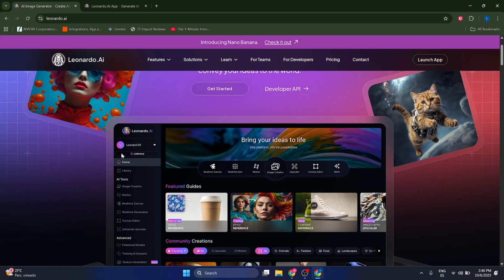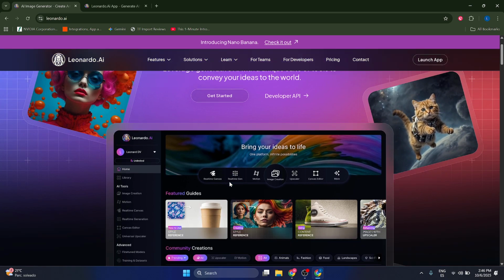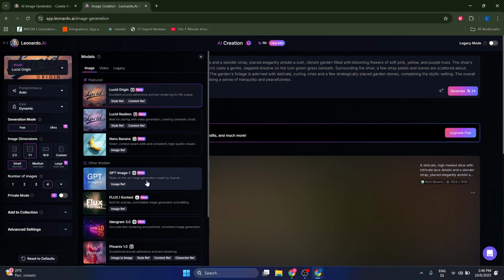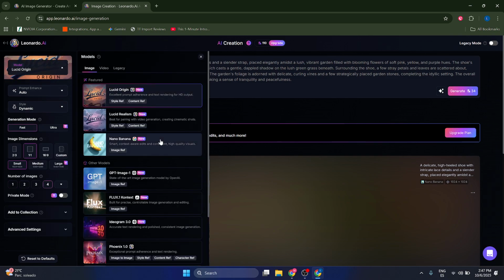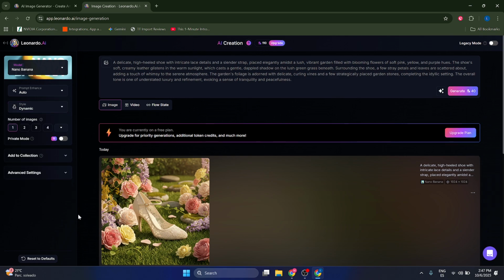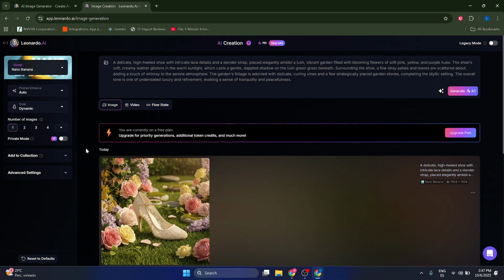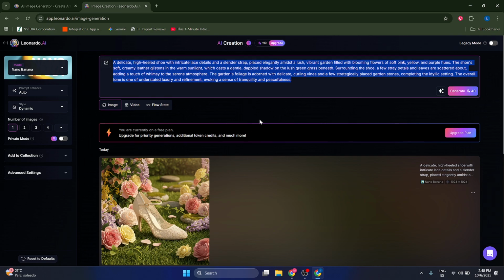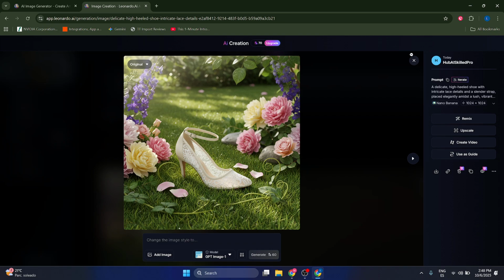How to Use Nano Banana in Leonardo AI (2026)